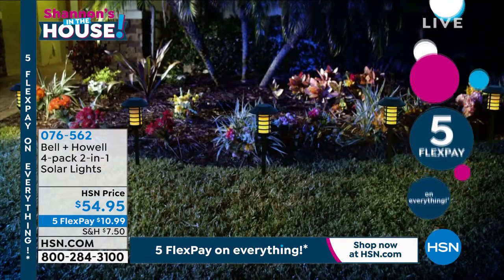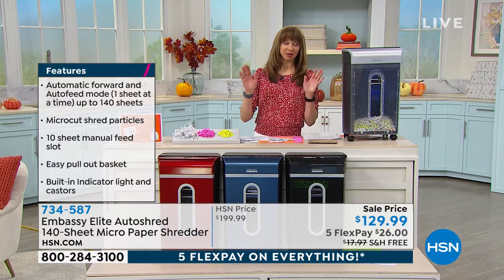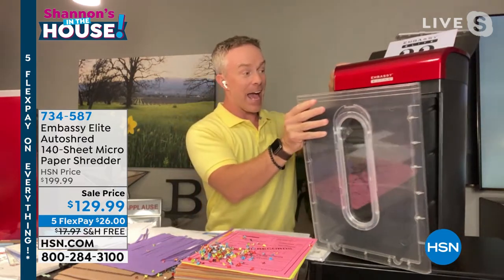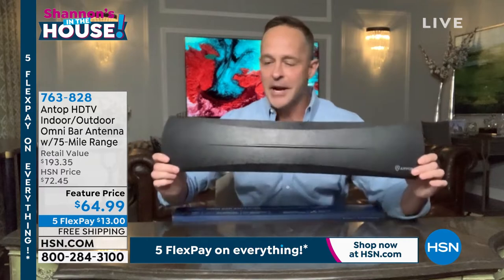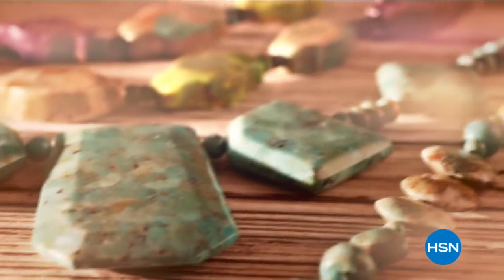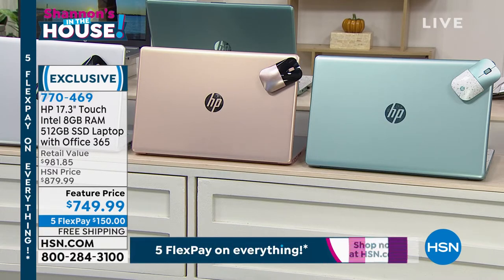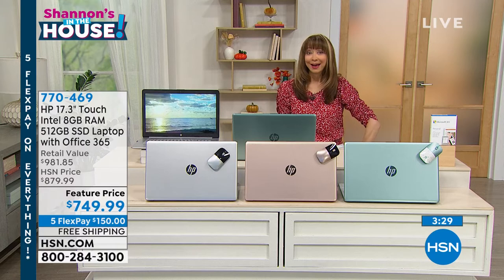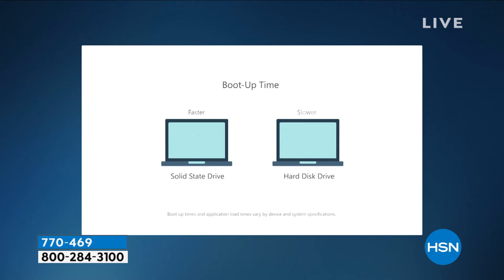HSN | Shannon's In The House! 08.20.2021 - 08 PM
Shop for items you want and need right now to make life at  home easier, connected, and more comfy .